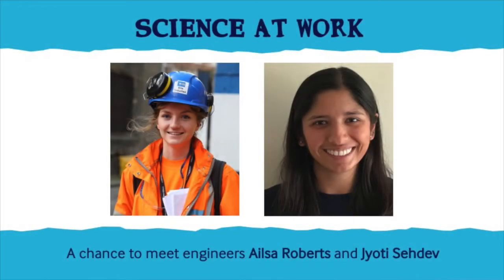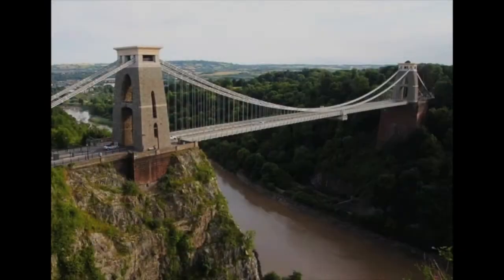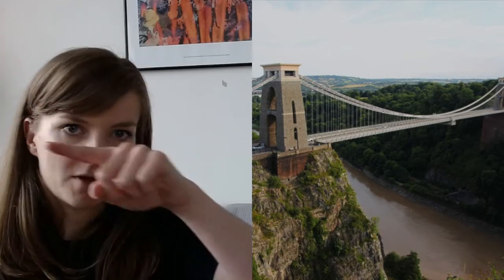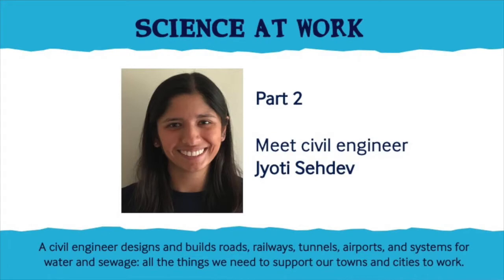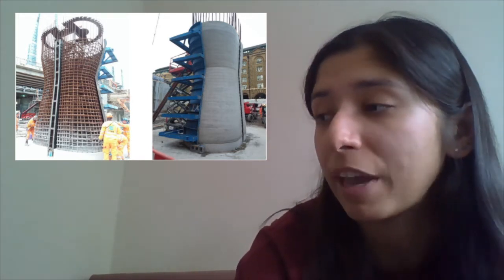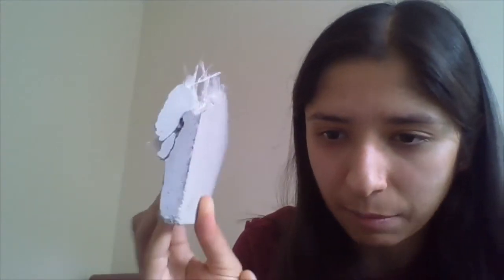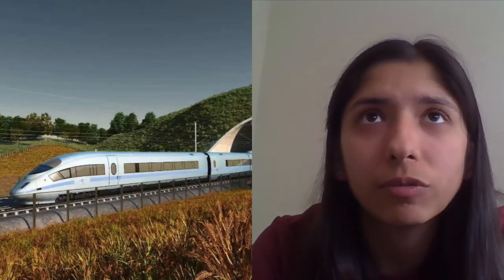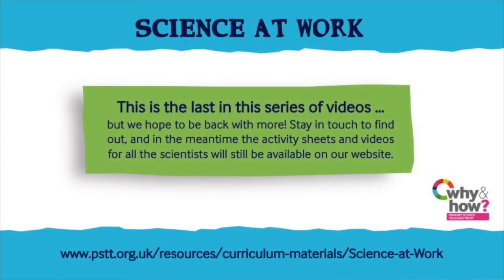Science at Work - Meet Two Engineers